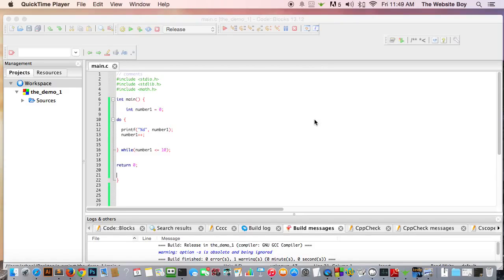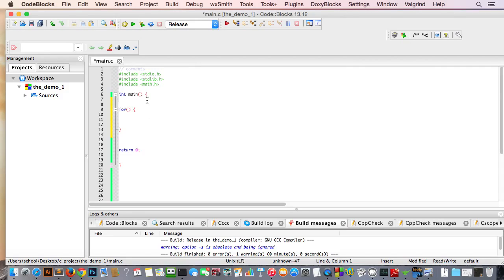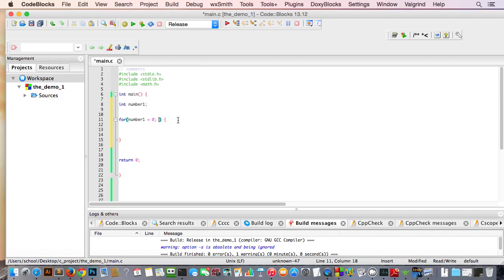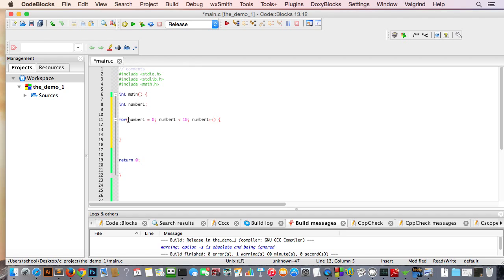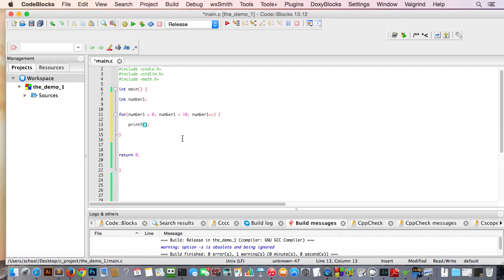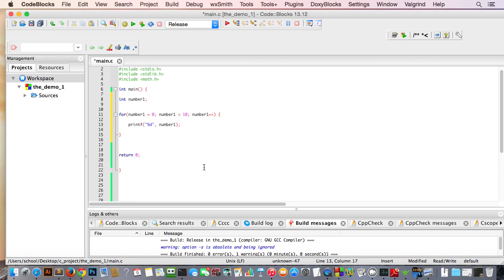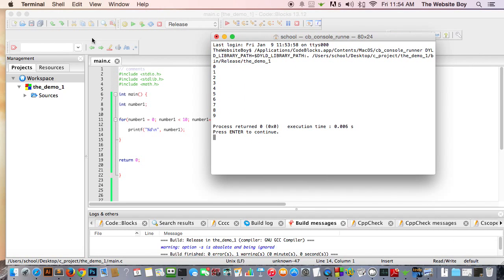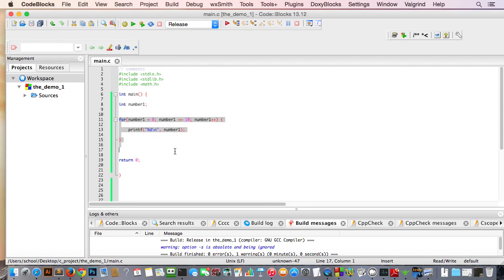C programming tutorial for beginners Series #17 For Loops